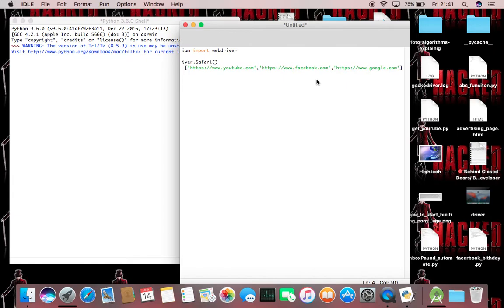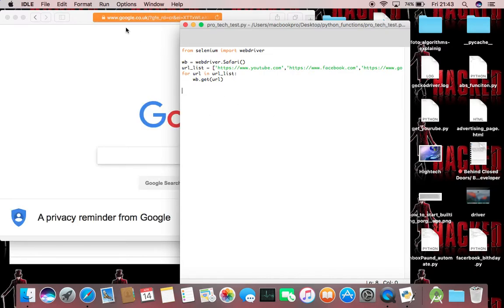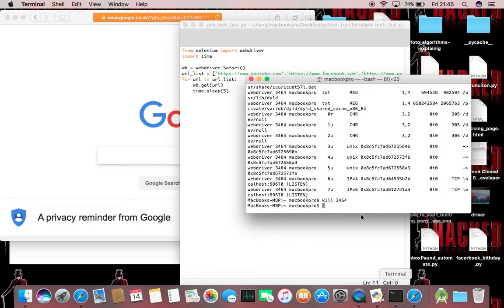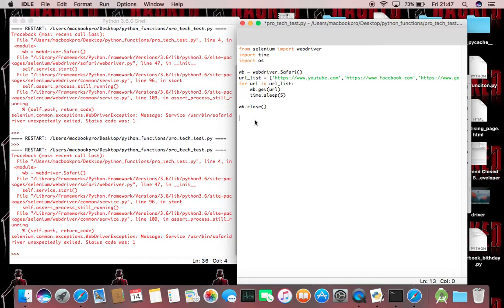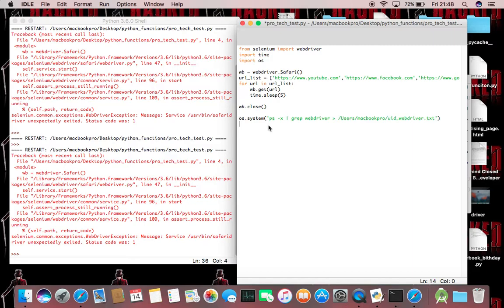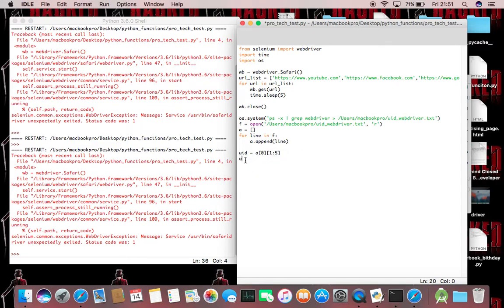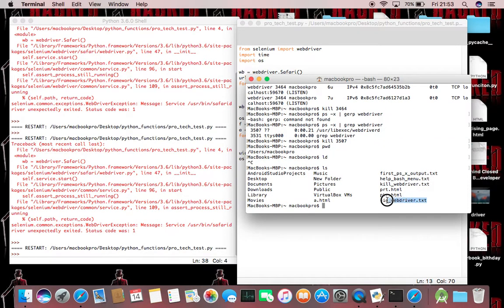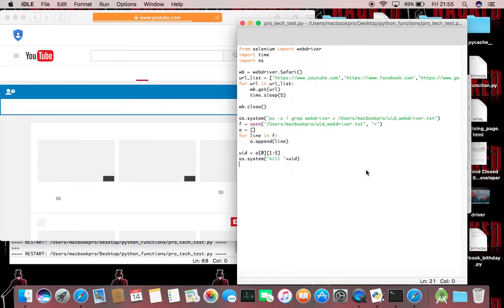safari webdriver problem solved